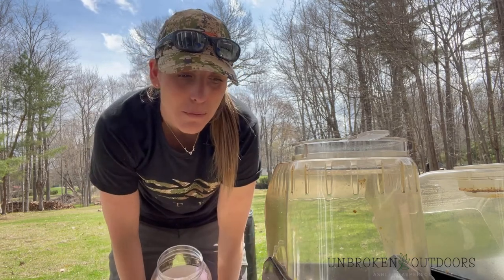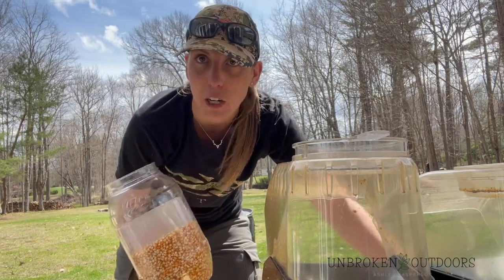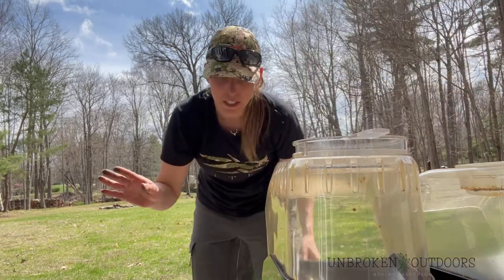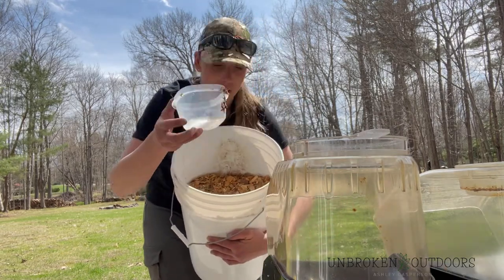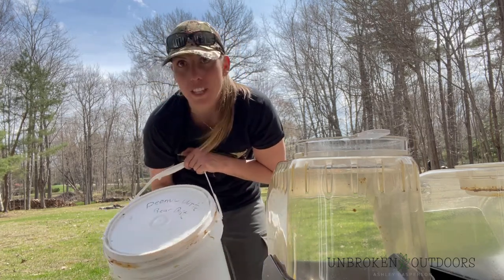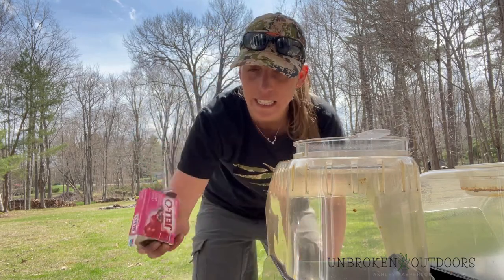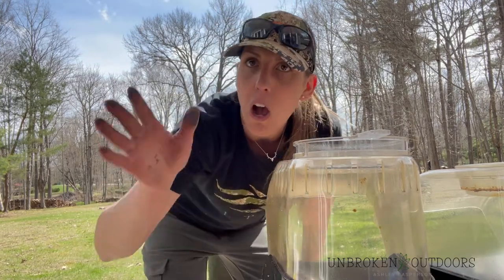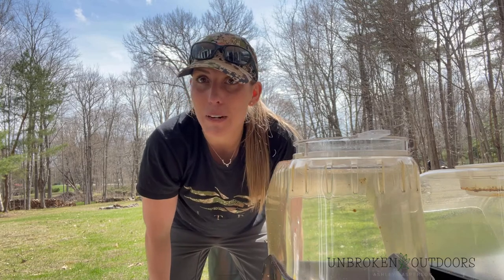Ontario Bear Hunting - Whats in my bear bait shaker barrel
This is a quick little introduction to a very simple mix for running bear bait shaker barrels. This mix is quick, easy and the bears love it! Please let me know if you have any questions or if there is anything else hunting you want me to post about!
Shoot straight and have a great season !